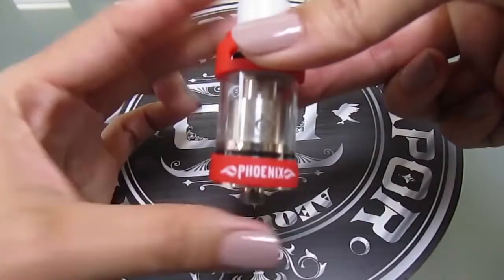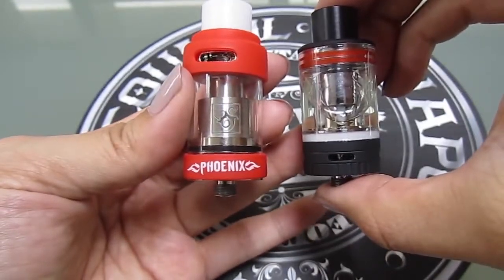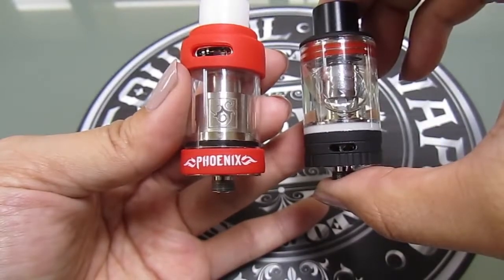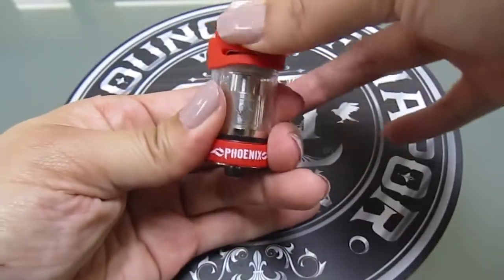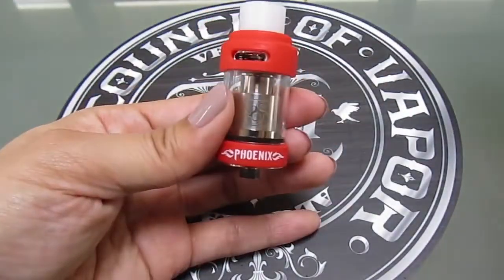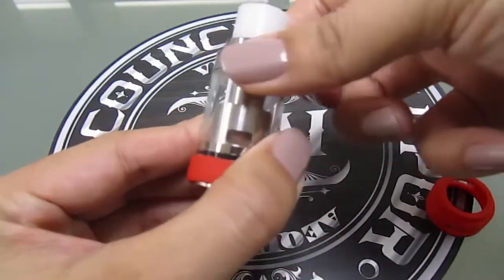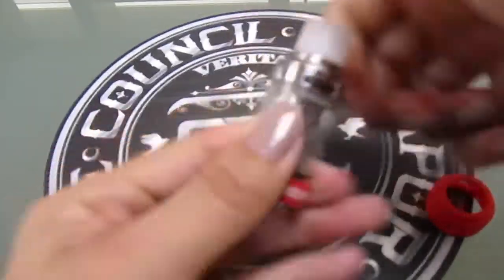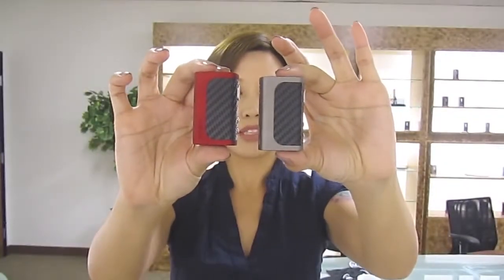Phoenix Ceramic Tank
This is an intro video to The Council of Vapor's new high performance top-fill Phoenix atomizer with a ceramic coil.

Diameter: 22mm
Height: 52mm